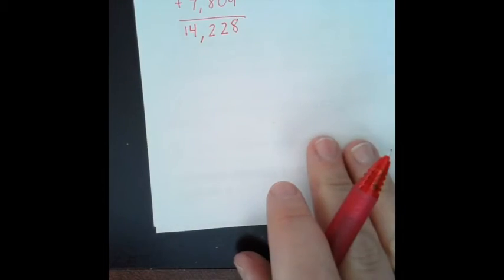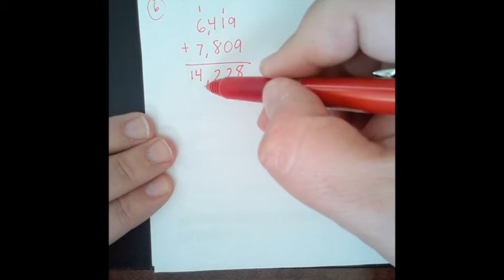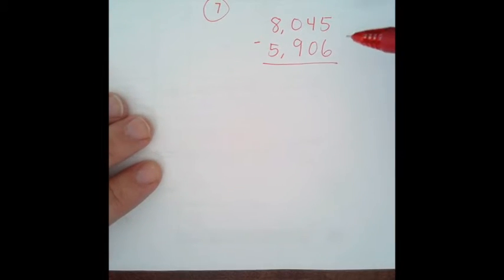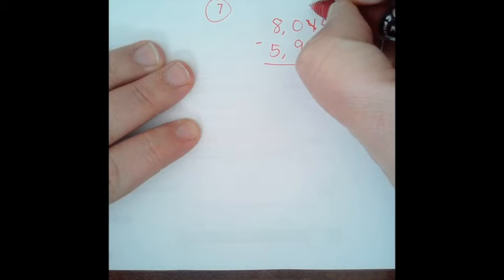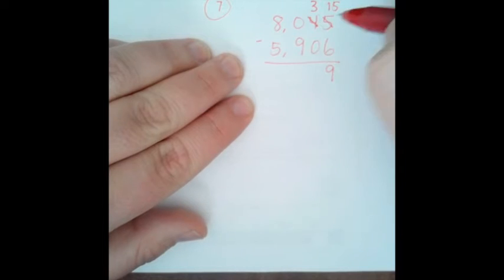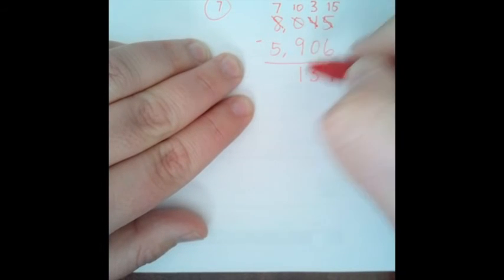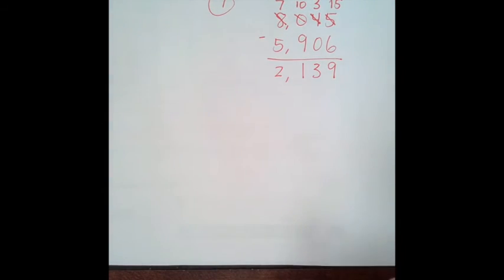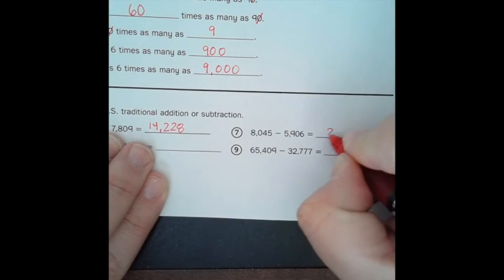Math Homework 4.10